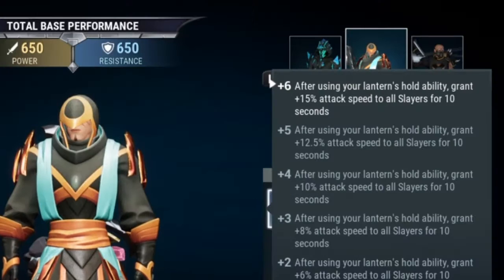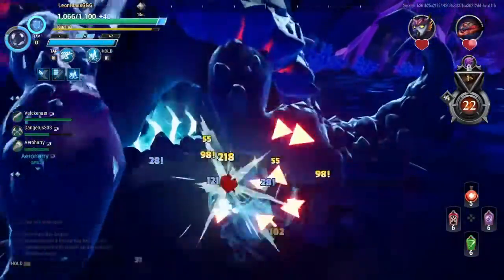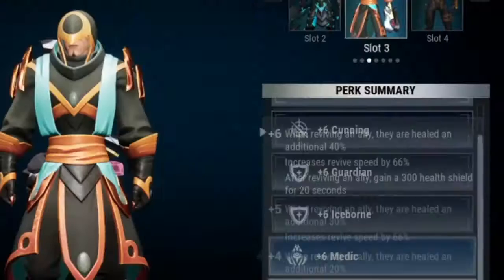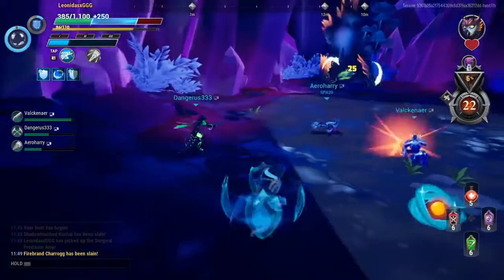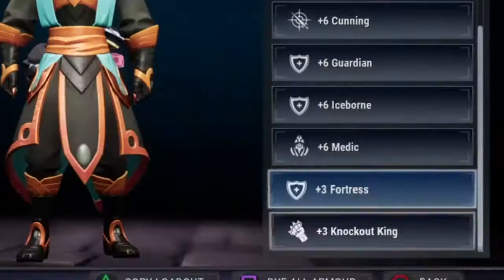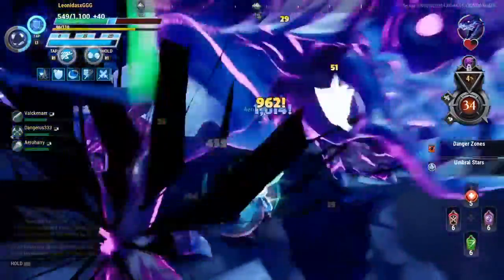Support Slayer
Wait... What? That's right. You eard me...
We don't have a Class system (not that we need it) but we can still make it work.